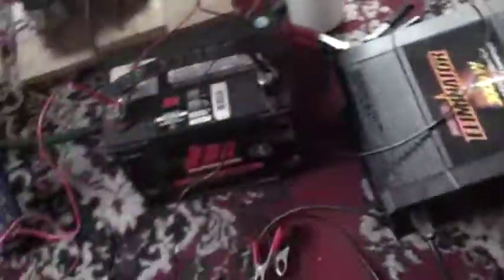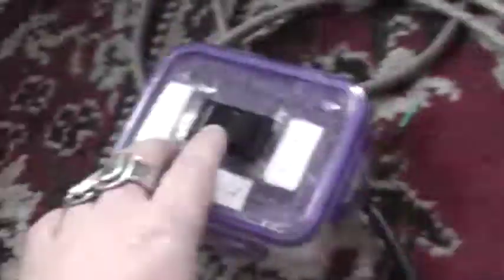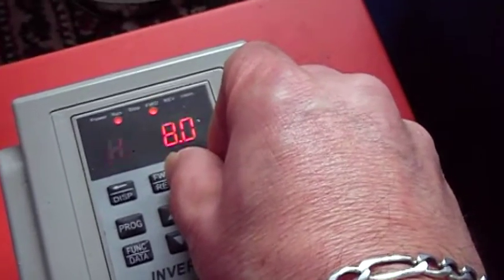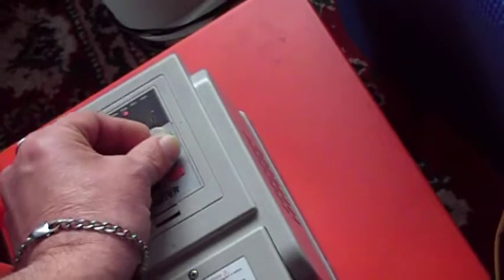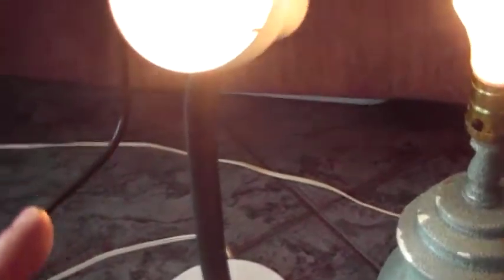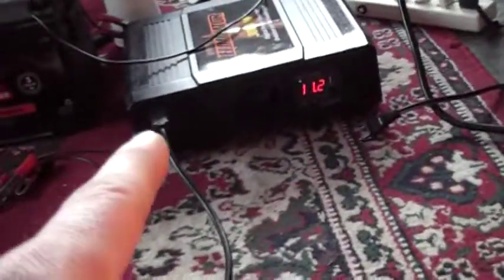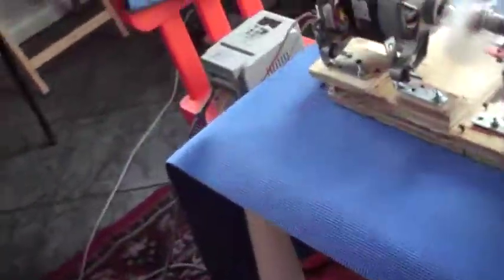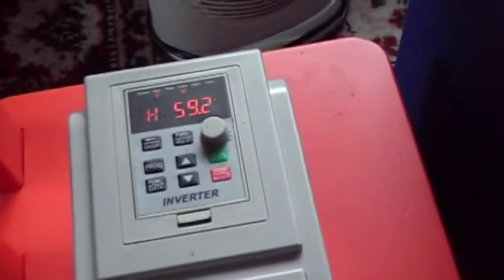Fuel less Generator - No Gas - Clean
Generator powered bye battery -  NO GAS NEEDED